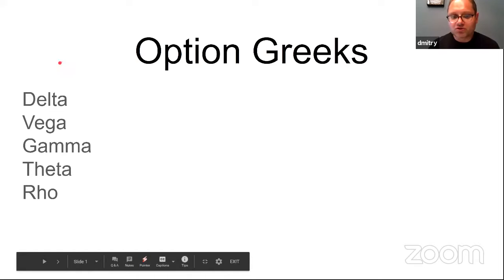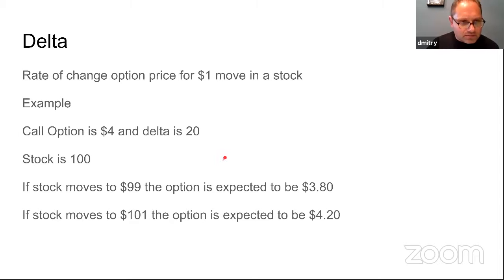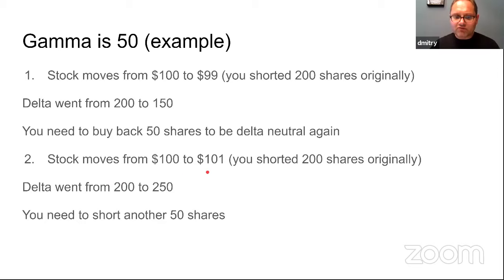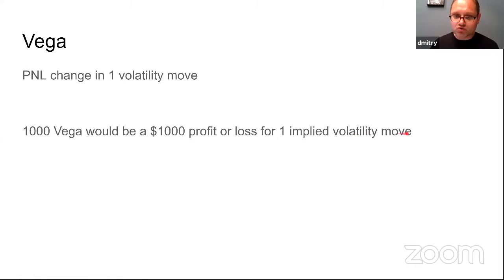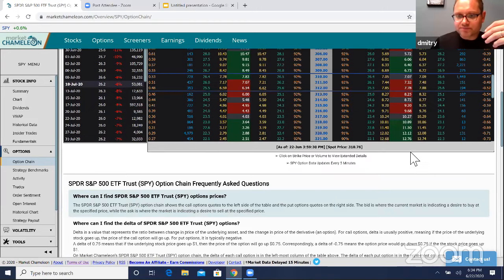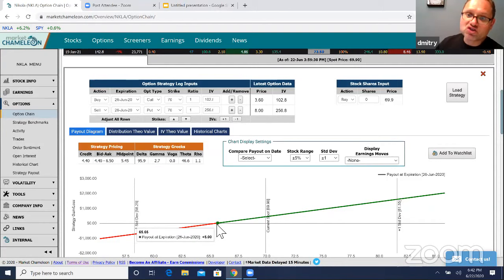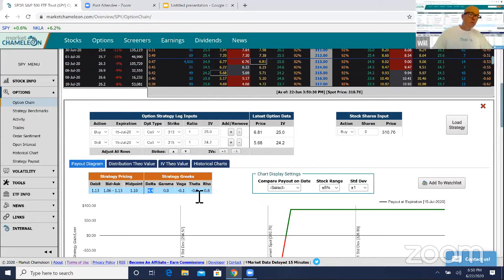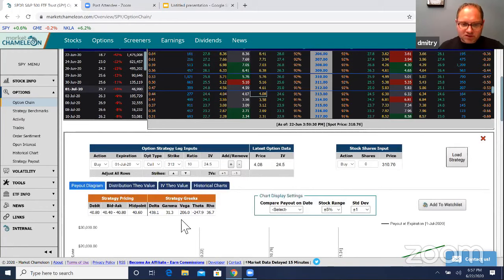This week Dmitry will give a full rundown of the Options Greeks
This week, Dmitry will give a full rundown of the Options Greeks and how to use them in your trade analysis.